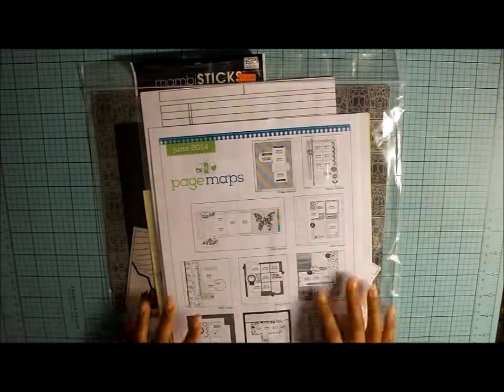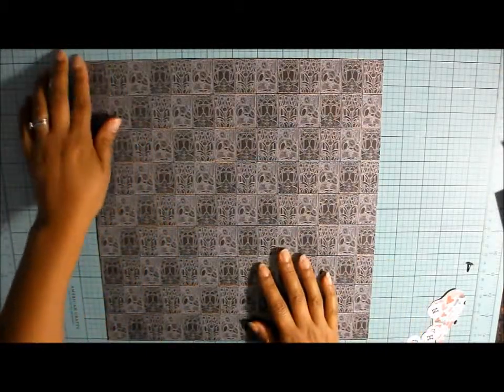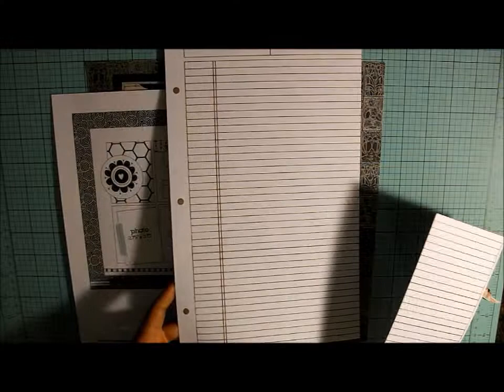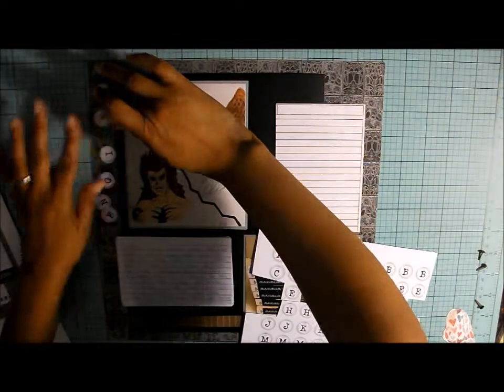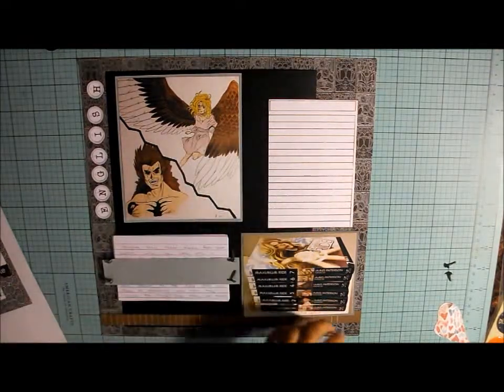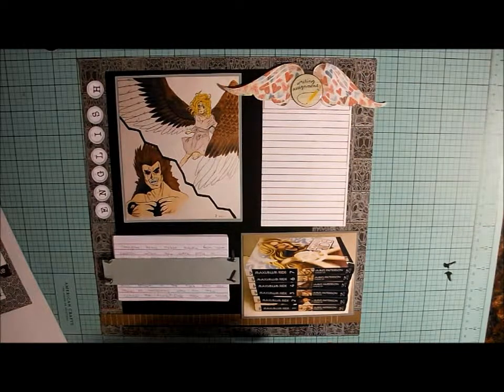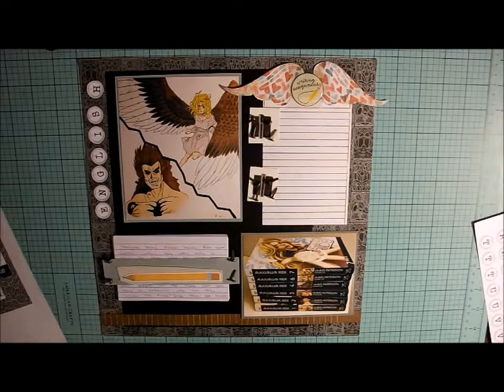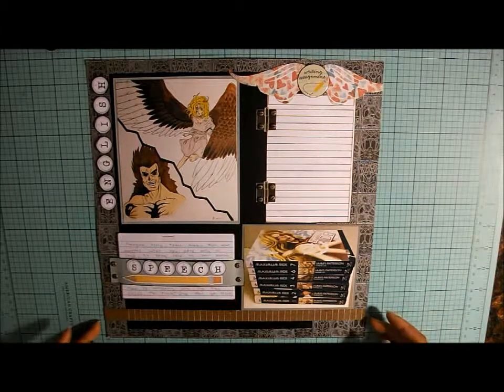Layout from homemade kit 3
Another quick layout using a homemade kit!